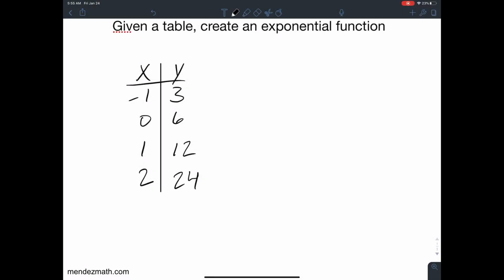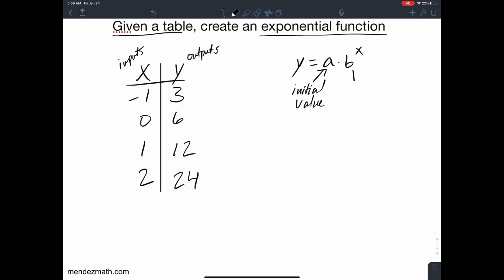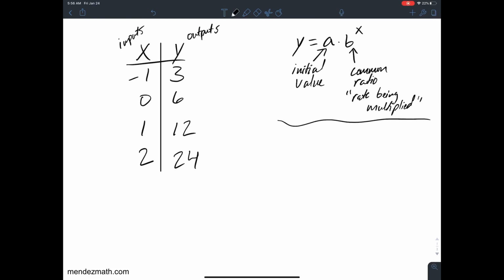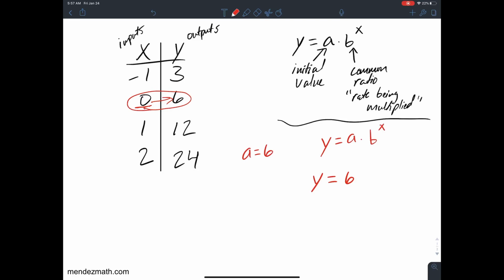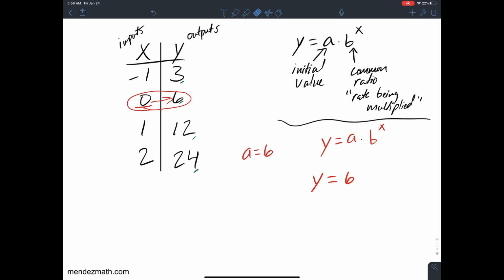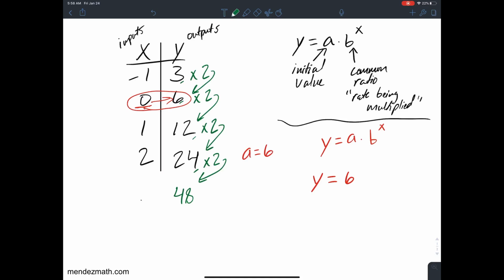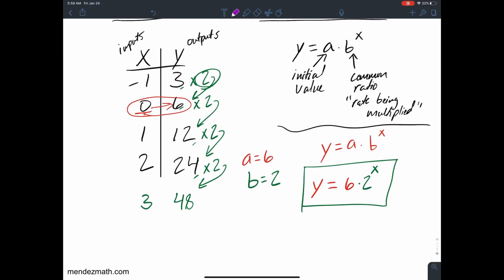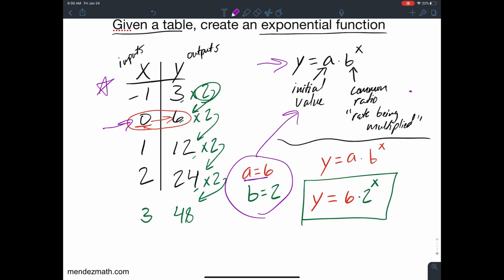Creating Exponential Functions Given a Table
This is a quick video demonstrating how to create an exponential function given only a table.

Mario Mendez